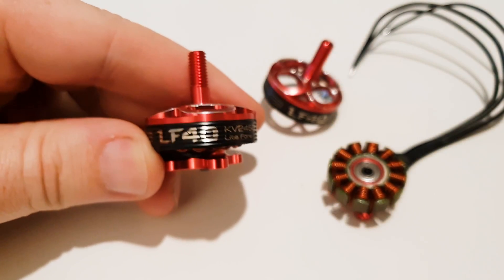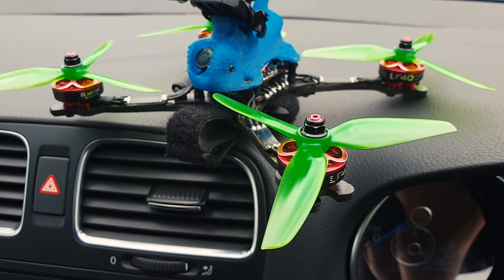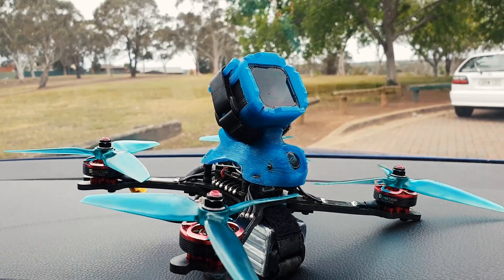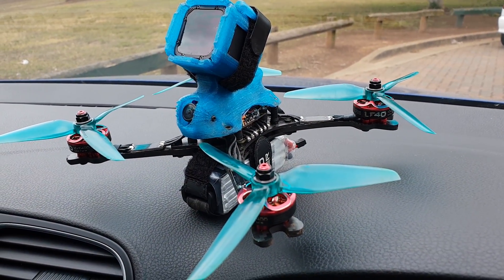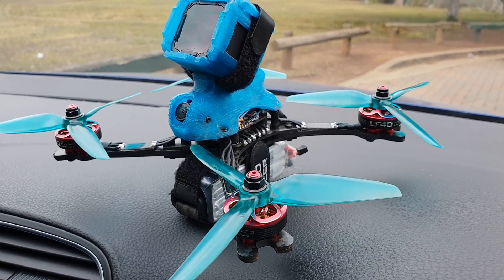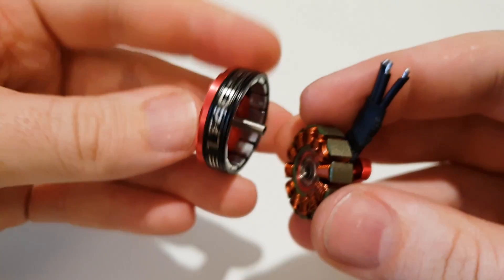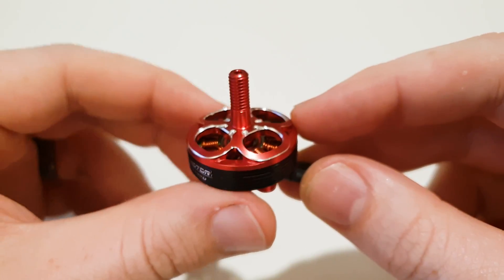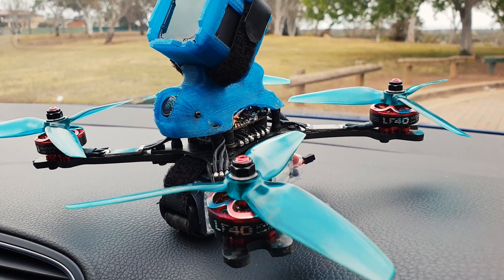T-Motor LF40 flight test - Quality on a Budget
I lost the footage of weighing them! 102g for 4 with wires cut for racewire length. Not crazy light but ended up making my quad 432g with a 1300mah batt.

Other parts used to build these quads

Flight controller

FPV cam